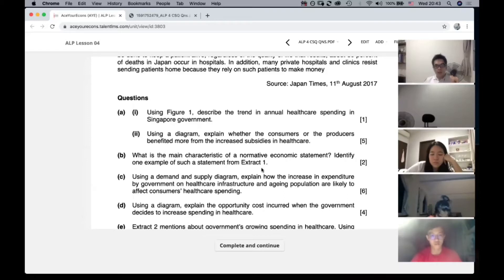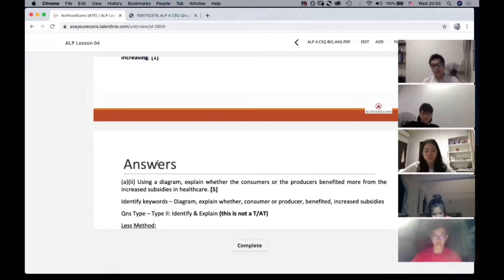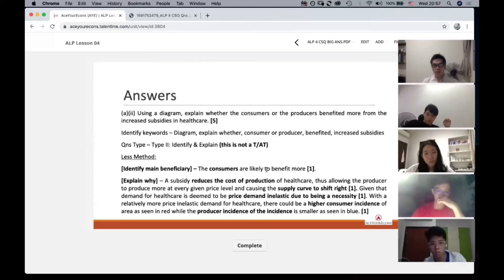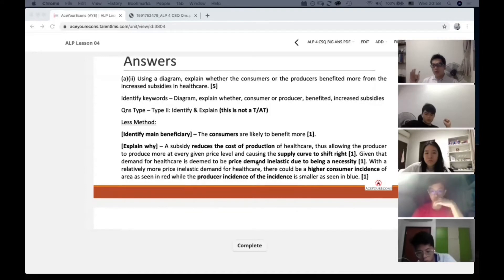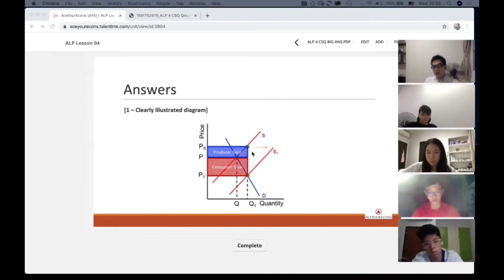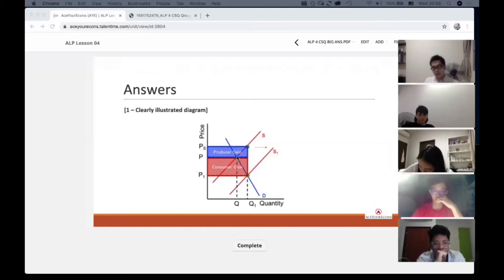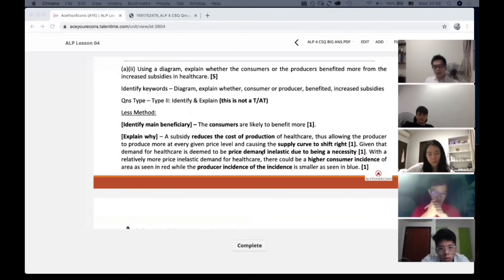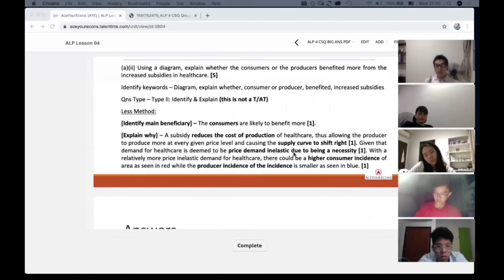So You Think You Can Calculate Subsidy Incidence?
In our bitesize Econs series, we teach you how to calculate subsidy incidence. We have noticed that many of us are confident in calculating tax incidence, but when the question requires for that of subsidies, students tend to get confused! So for those who are unsure, fret not - we are here to save you!

If you do not have the question paper, you can find it in ALP 04 on our Learning Management System if you have access to it; or you could proceed to view the relevant extract that is related to this Case Study.

Ace Your Econs (AYE) specialises in teacing JC Economics. We cater to all students who are learning Economics in the A-Level syllabus, ranging from H1, H2 to even Private Candidates. AYE is helmed by Mr Teo, our chief tutor.